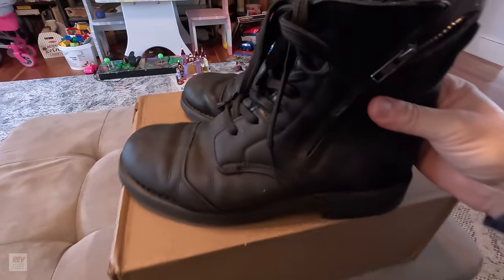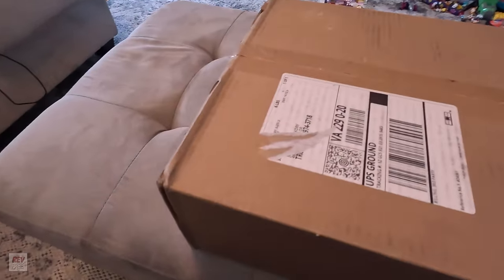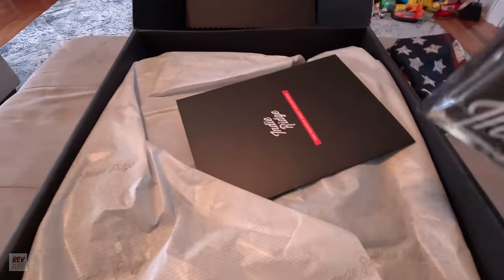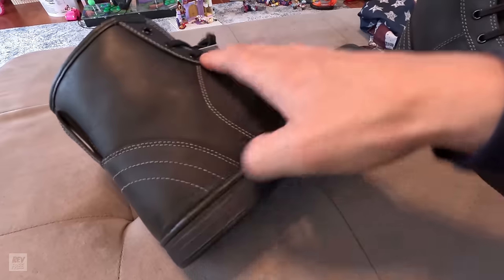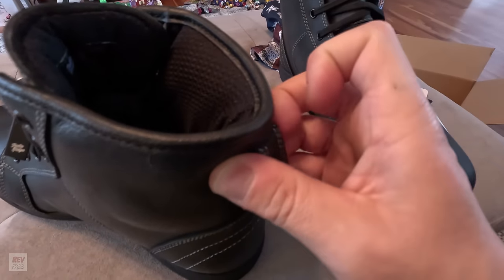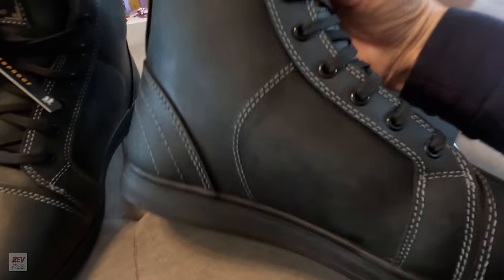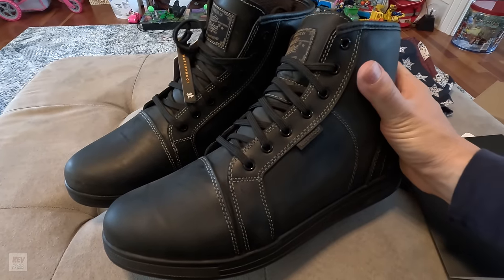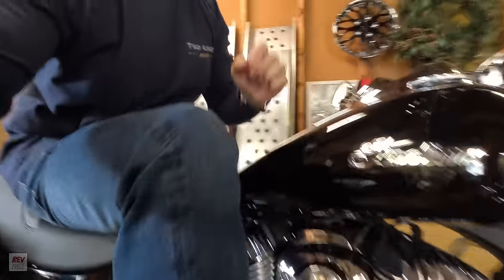These PROTECT you in a 💥CRASH💥 BRO! Indie Ridge Motorcycle Touring Boots The Crow -My Honest Review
***Unboxing and honest unsolicited review of @indieridge The Crow 4.0 Motorcycle Boots***